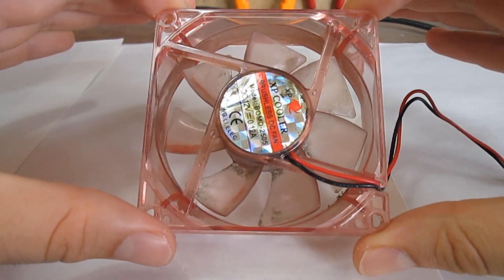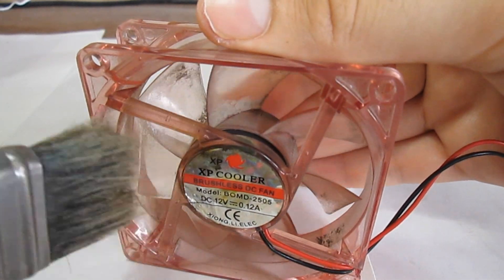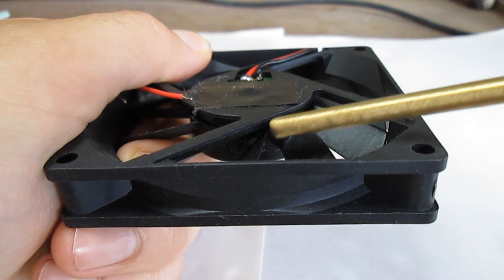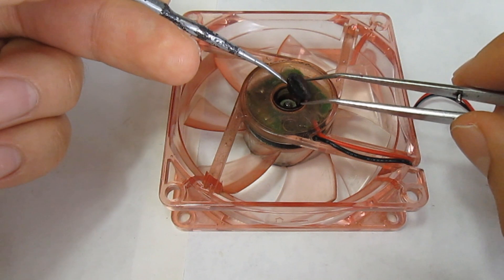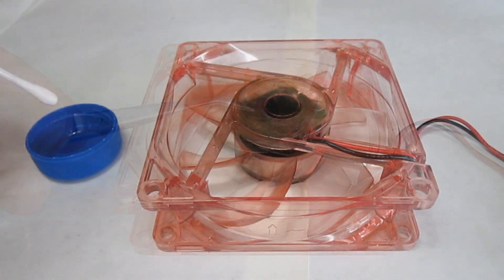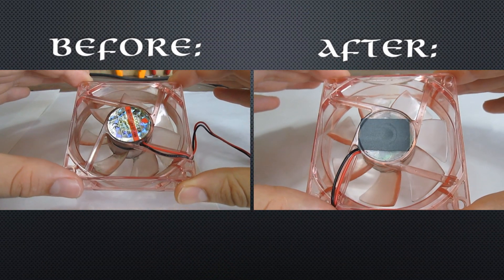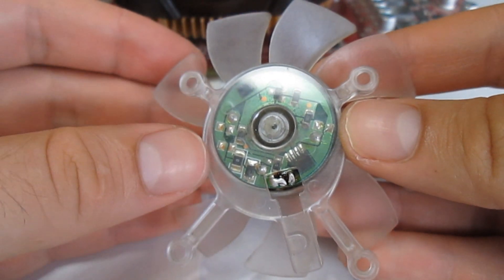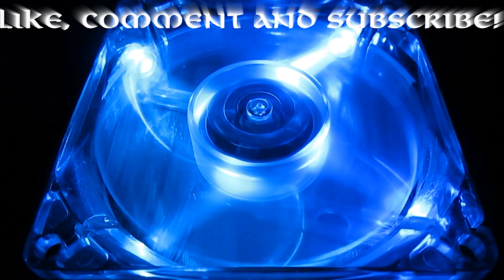[TUTORIAL] Basic PC fan maintenance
Hello everyone and welcome to The Order. In time PC fans begin to rattle, because of the build up of dust and lack of lubricant, so today I am going to show you how to perform basic maintenance on a PC fan.